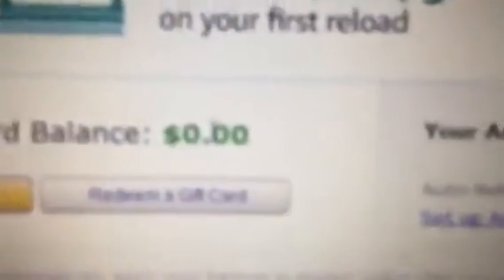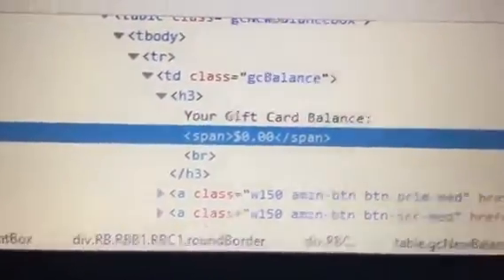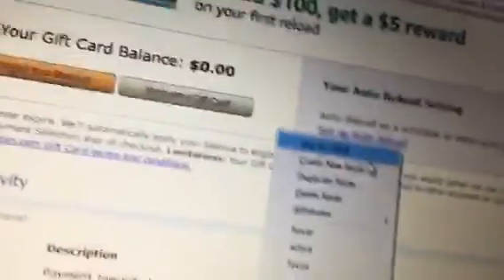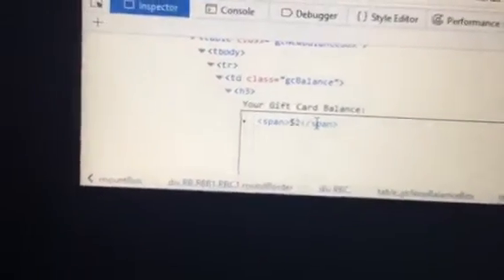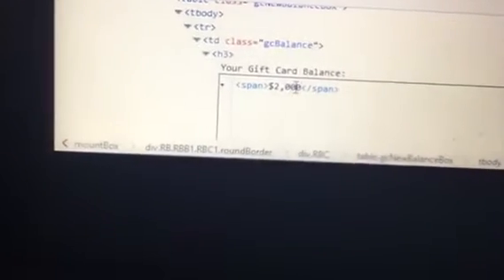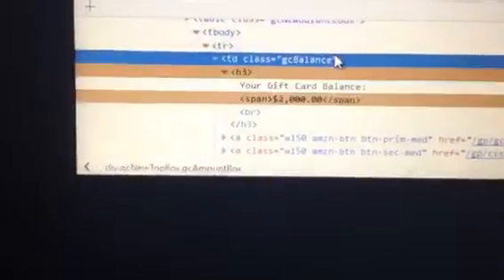How to get free money on amazon *WORKS* 2017 BOIIIII